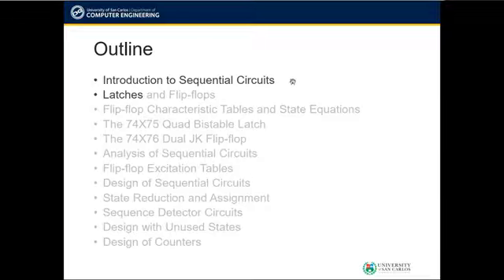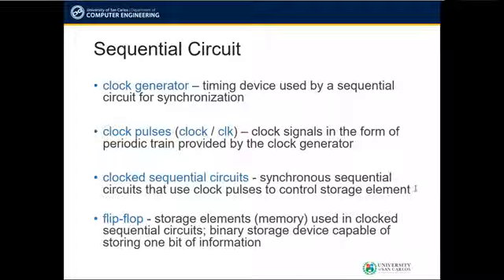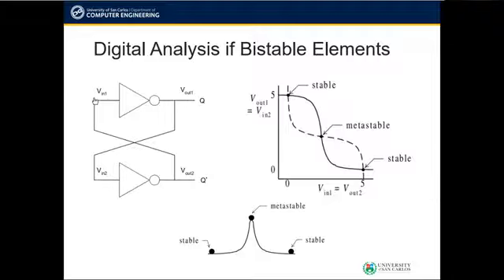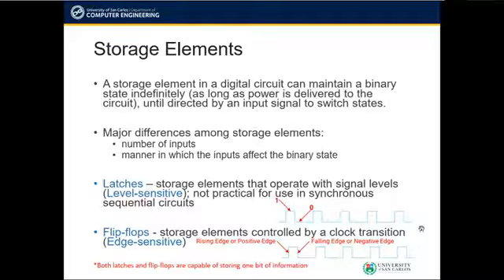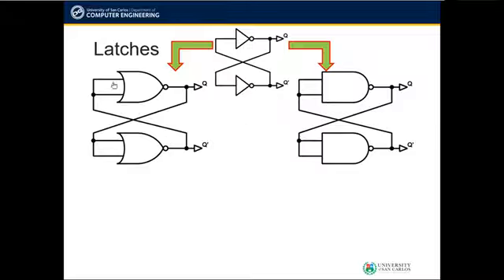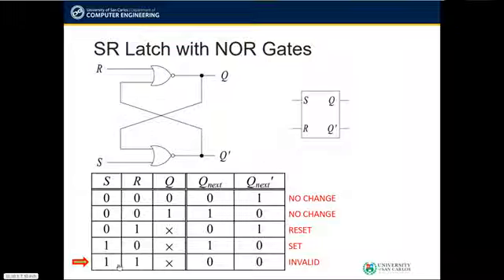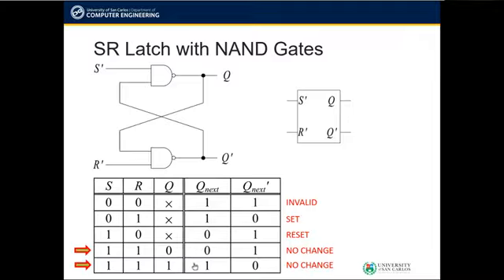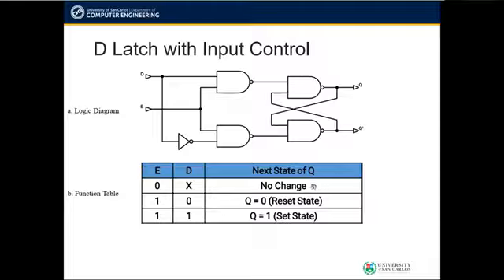CpE2301 Unit4 Lecture 1